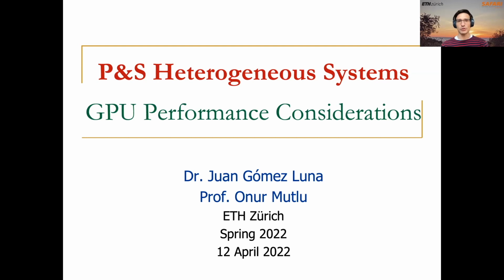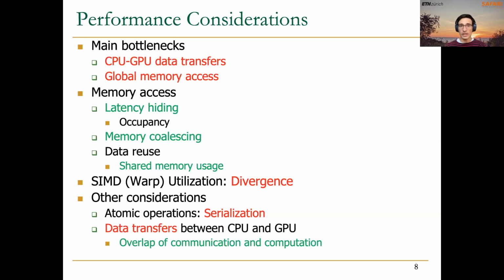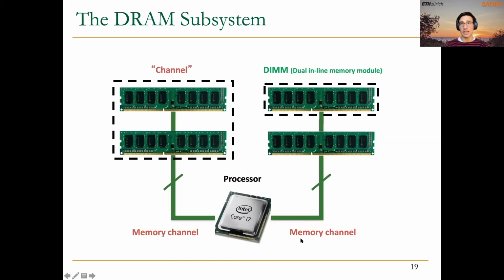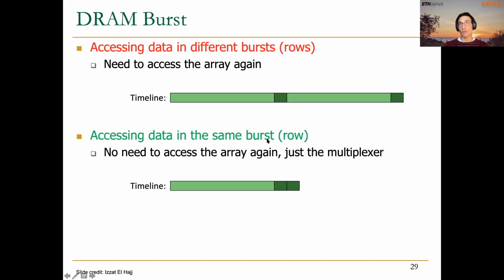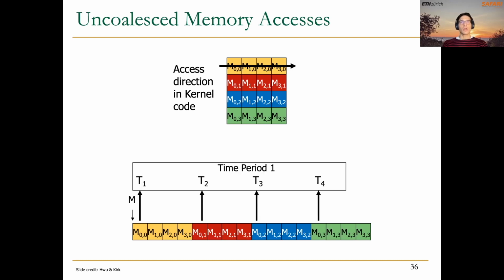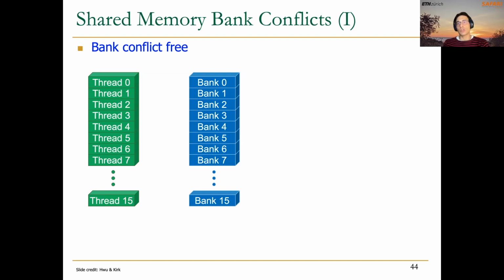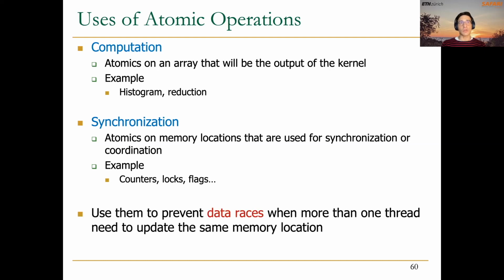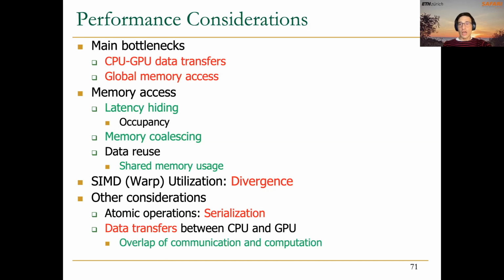HetSys Course: Lecture 5: GPU Performance Considerations (Fall 2022)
Lecture 5: GPU Performance Considerations
Lecturer: Dr. Juan Gómez Luna

Recommended Readings:
Intelligent Architectures for Intelligent Computing Systems